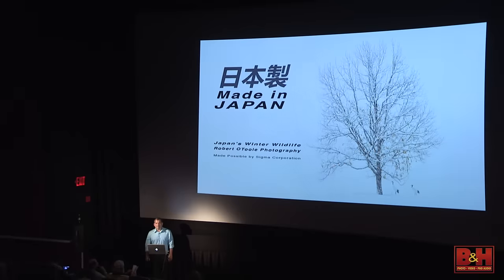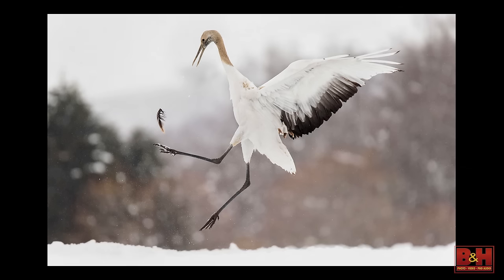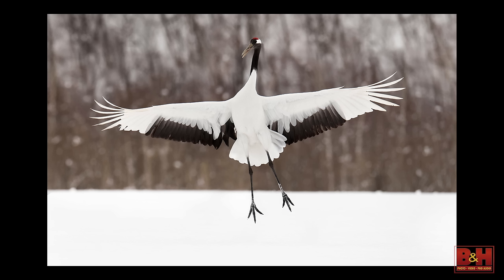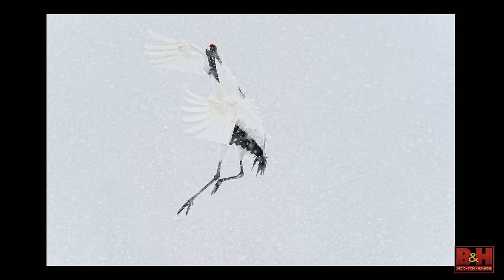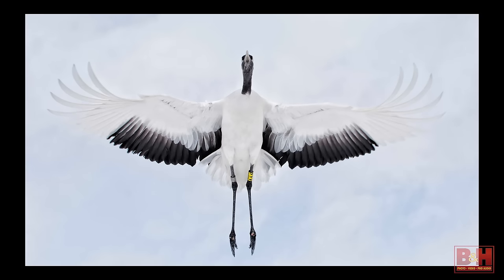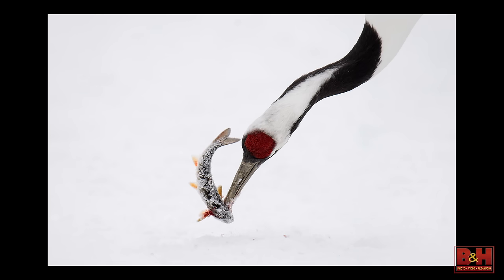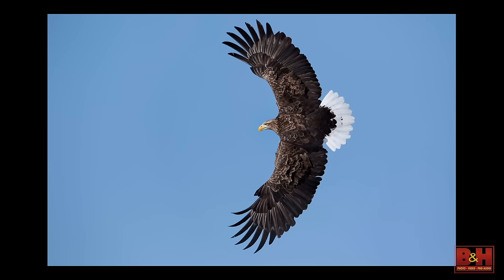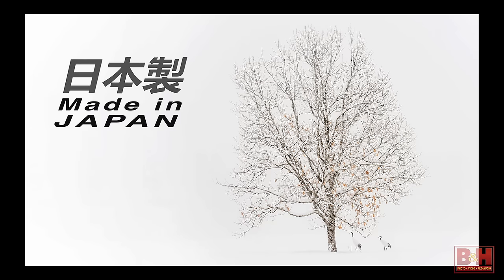Photographing Wild Alaska and Japan’s Winter Wildlife, with Robert O’Toole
Wildlife photographer and Sigma pro Robert O'Toole takes viewers on an entertaining and exciting presentation of the spectacular snow covered country side of Japan that makes an ideal backdrop for photographing Japan's rare and unique wildlife. During this spectacular image show we will visit not only the world famous Snow Monkeys but also one of the rarest and most photogenic birds in the world the Japanese Red-Crowned Cranes as they perform their graceful mating dances, and more including the largest eagles in the world, the Steller's Sea Eagle. This presentation will appeal to anyone that enjoys wildlife and appreciates the photographer's challenging role in capturing the beauty and drama of the natural world in the harsh and challenging conditions in wintertime Japan.